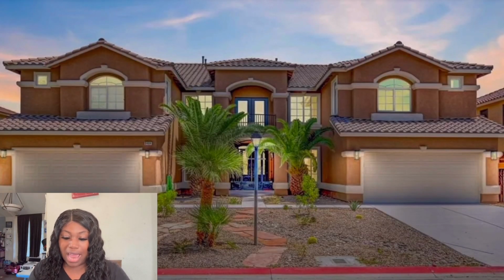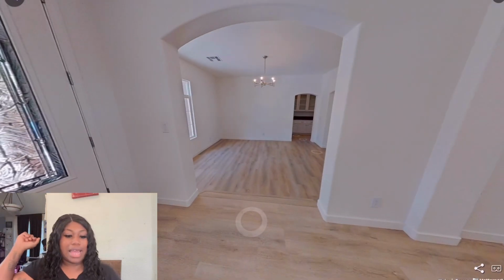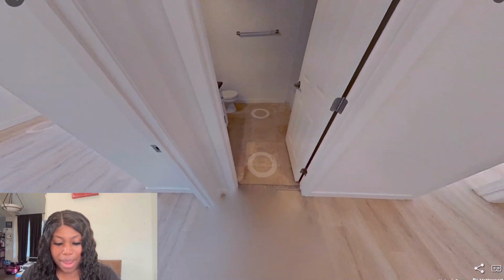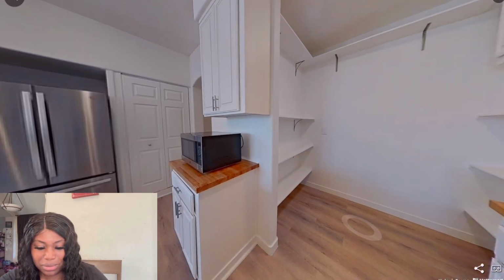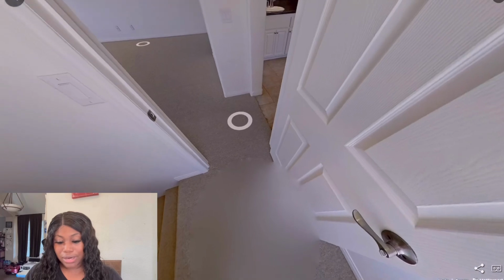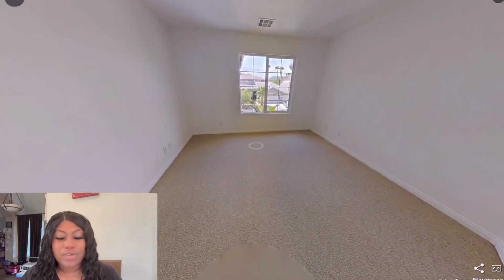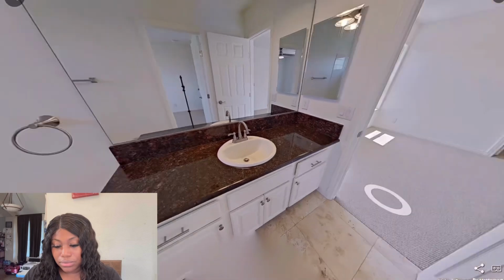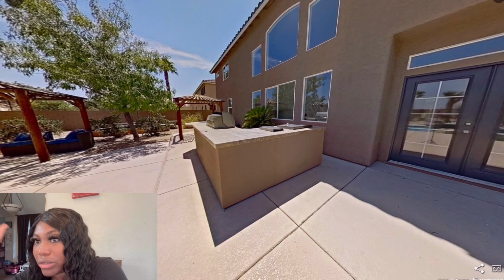OMG I FOUND A 9 BEDROOM MASSIVE HOUSE IN LAS VEGAS !!!!